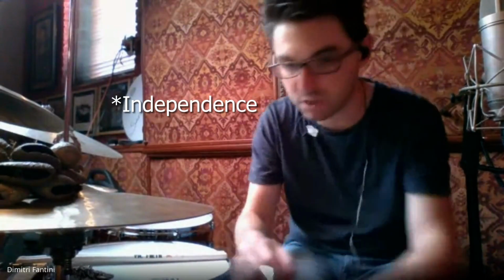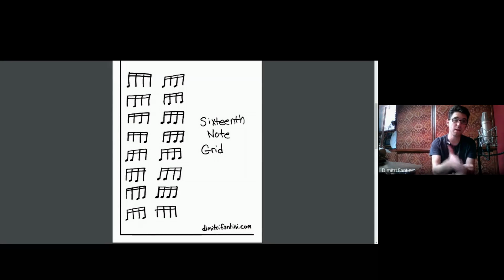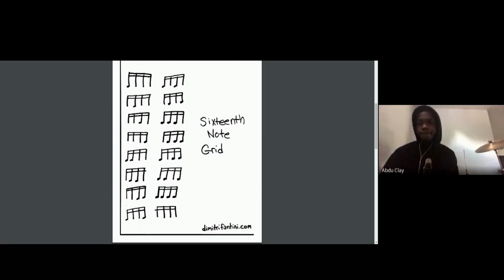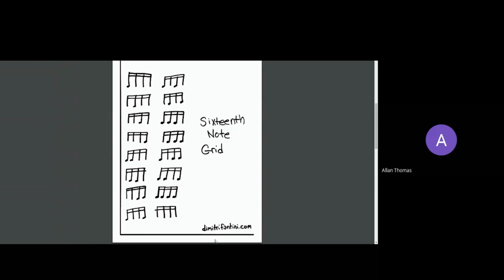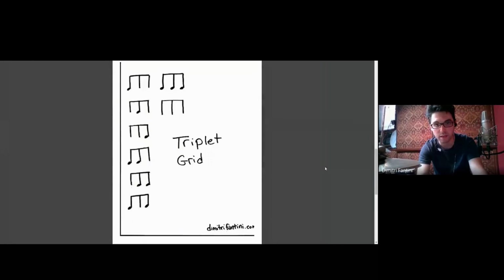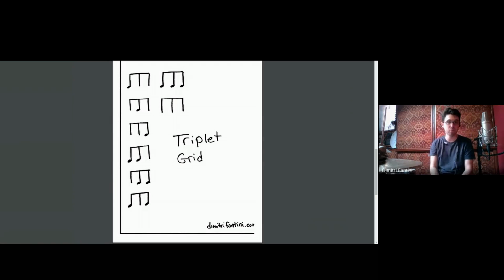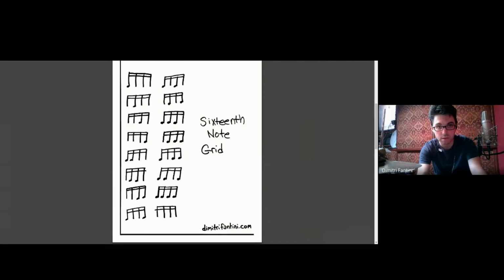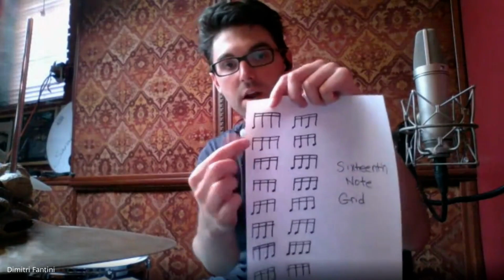Dimitri Fantini - Coordination Masterclass 2020